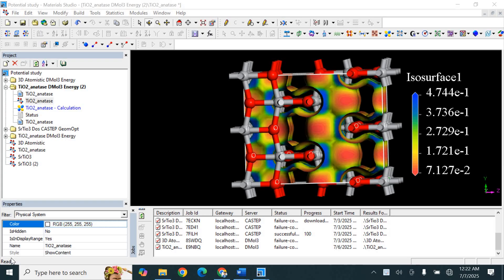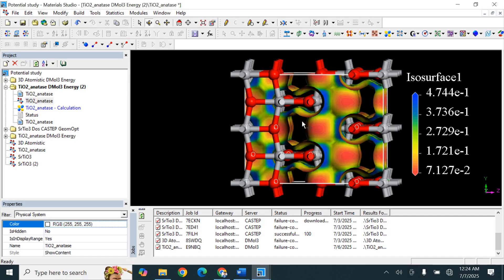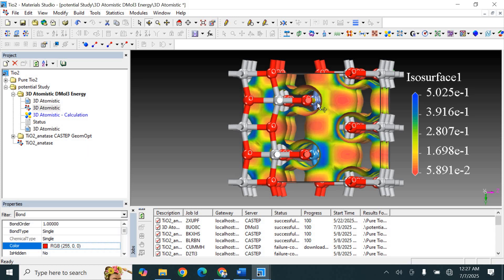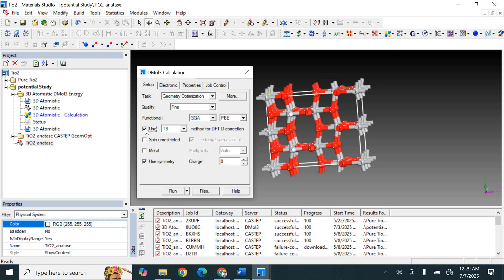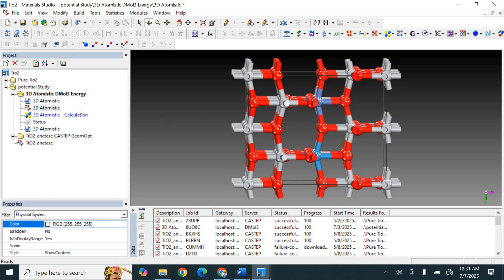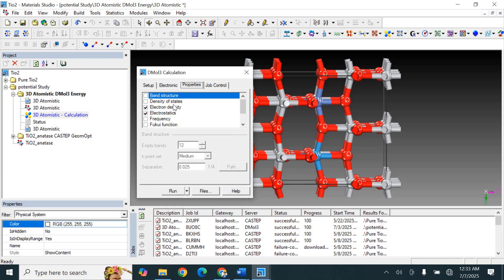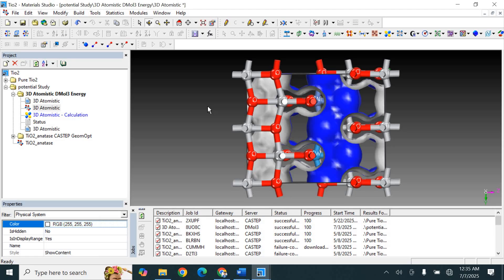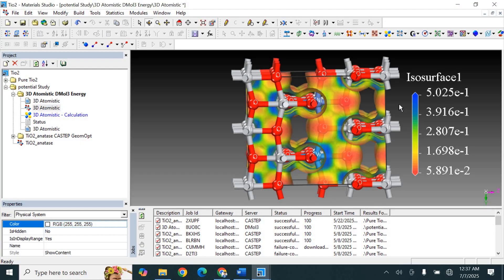How to Calculate Electrostatic Potential, Electron Density & Hirshfeld Charges in Material Studio.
In this video, I show you how to calculate and analyse Electrostatic Potential (ESP), Electron Density, and Hirshfeld Charges using the DMol³ module in Material Studio.
Whether you are working on DFT-based materials research or learning how to visualize charge distribution and bonding characteristics, this tutorial will guide you step-by-step through the entire process — from theory to practical simulation and result interpretation.

📌 What you'll learn in this video:

What is Electrostatic Potential and Electron Density?
How Ni and W doping affects TiO₂'s charge environment
Step-by-step setup in DMol³ (Material Studio)
Visualization of ESP maps and electron density
Hirshfeld charge analysis explained in simple words